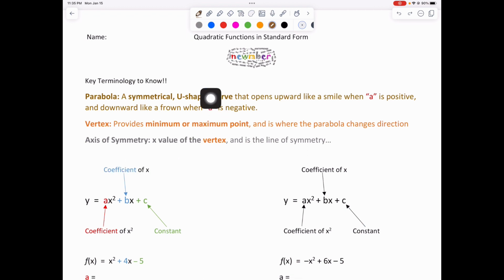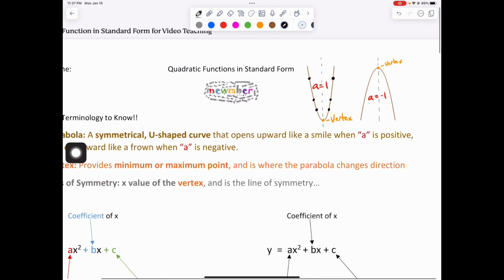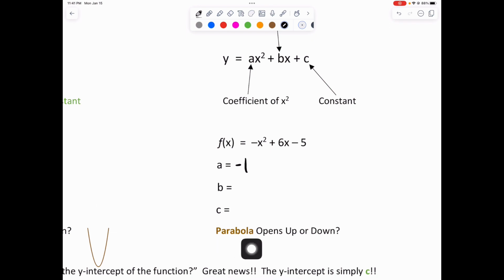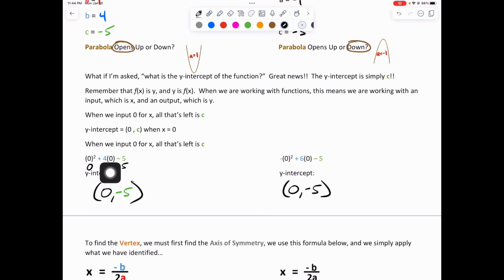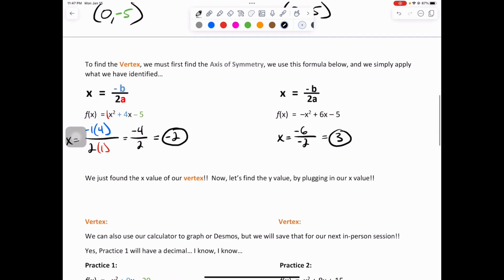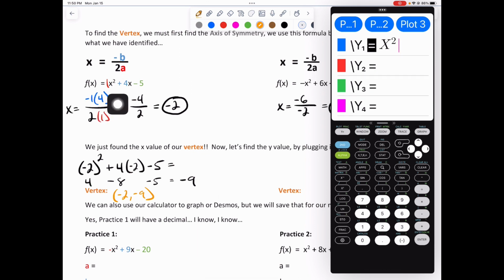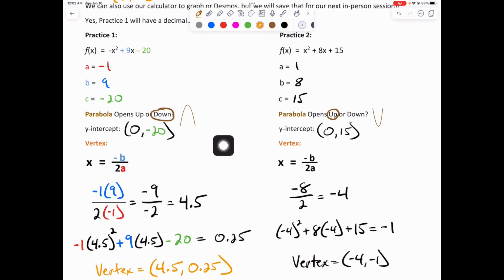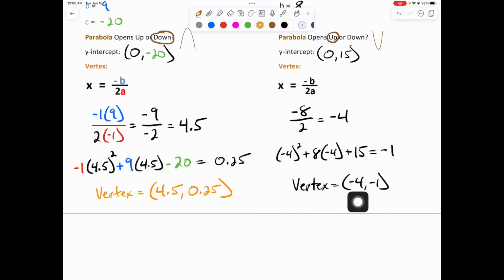Quadratic Functions in Standard Form Intro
Newmber has adapted quadratic functions in standard form by applying color to identify the key components. Viewers are also introduced to vocabulary that includes parabola, vertex, and axis of symmetry; these will continue to be discussed in the following lessons.